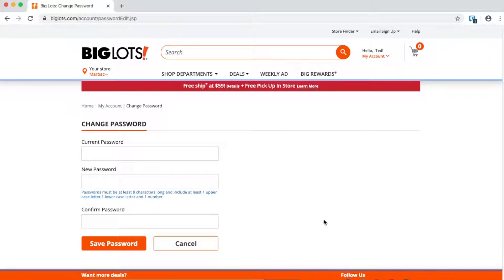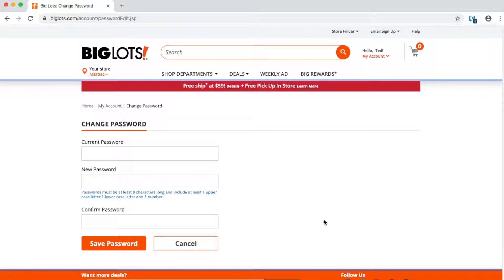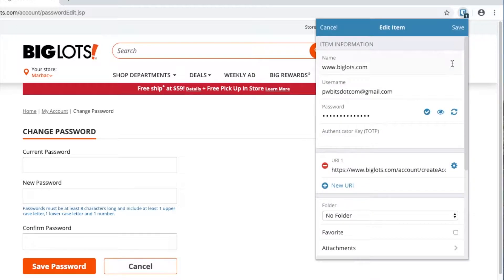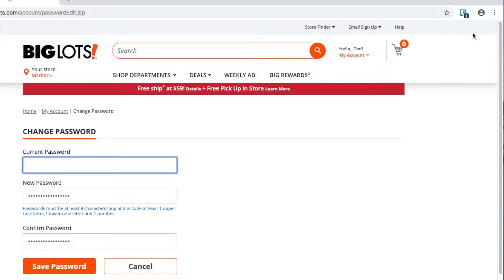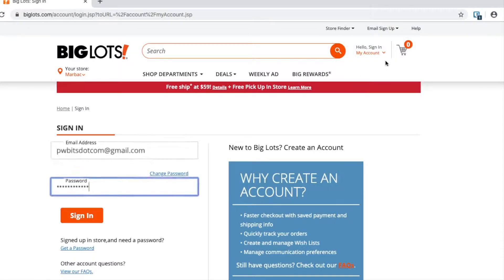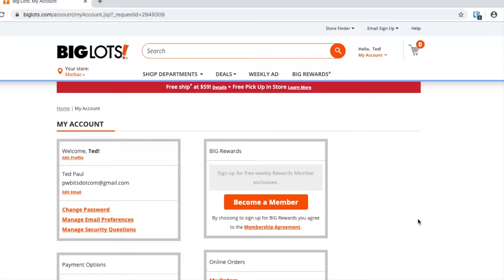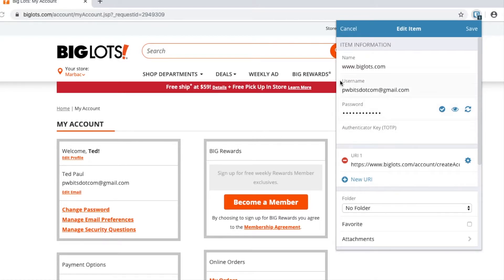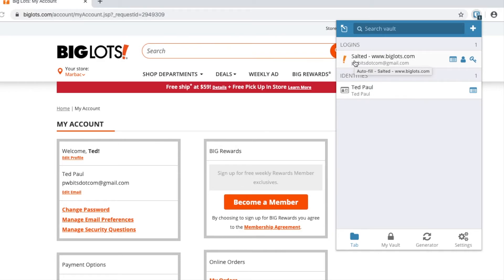Salting Passwords in Password Manager - How To Trust a Password Manager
I don't trust password managers is the most common response I get from people. To get over this fear I show them about salting their passwords in their password manager.